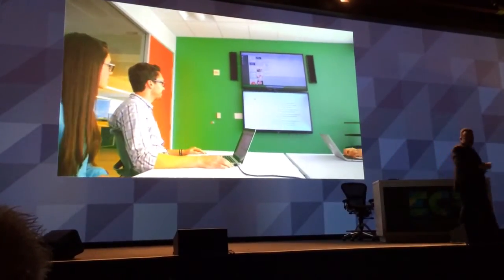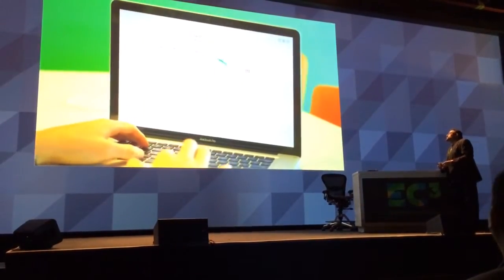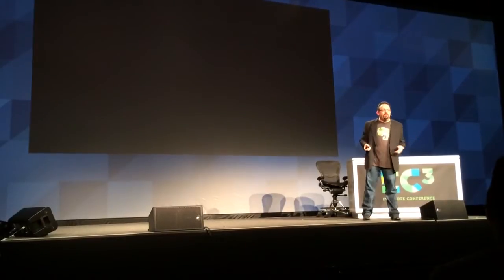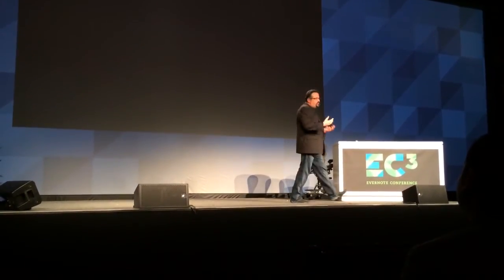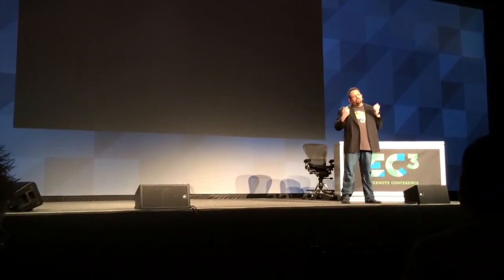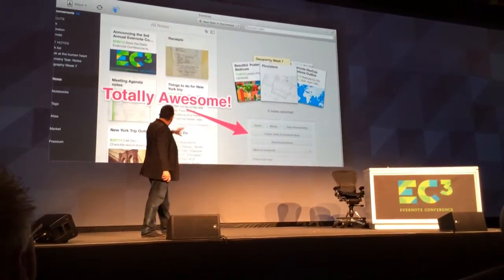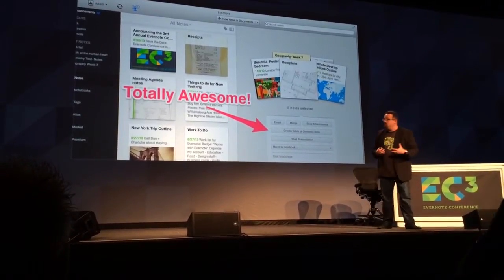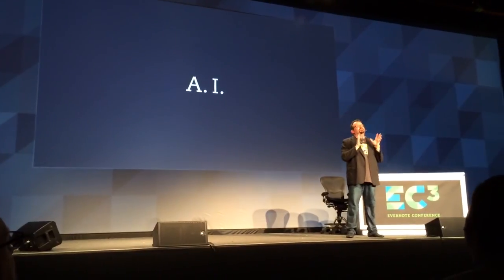Evernote Presentation Mode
Evernote CEO, Phil Libin, shows off Evernote's new Presentation Mode at Evernote Conference 2013.